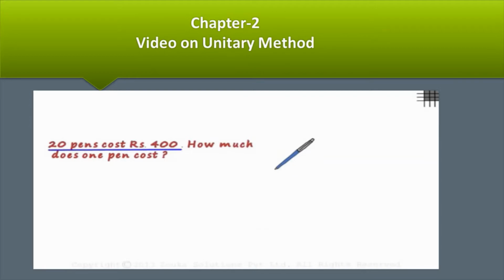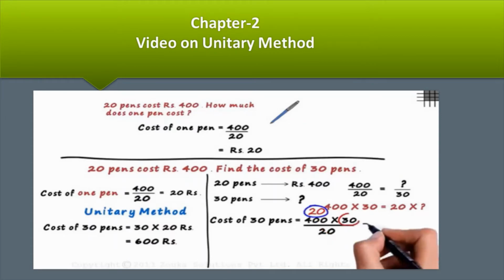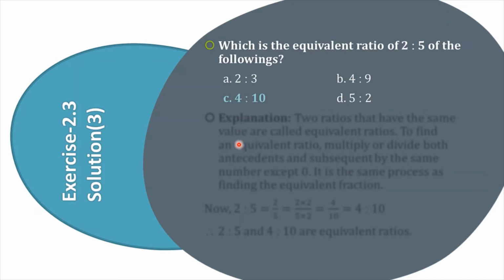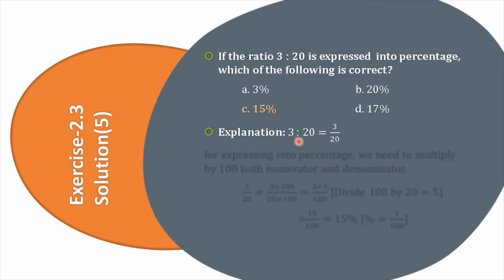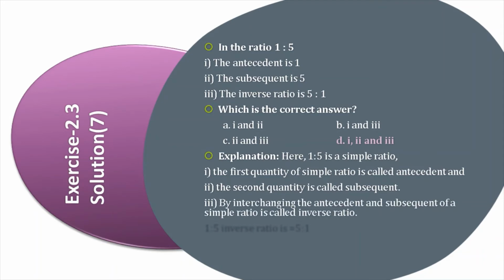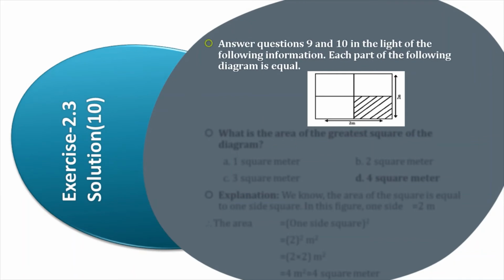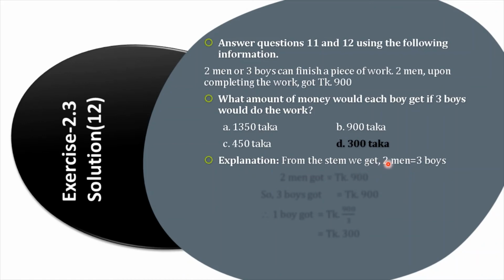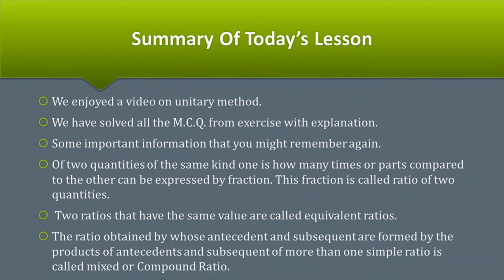VI EM Math 40 Chapter 2.3 By Setu Sir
In this video, I solved all the M.C.Q. from exercise-2.3 with the explanation that will help you for better understanding and you will enjoy a video on the unitary method that gives a clear concept on that.